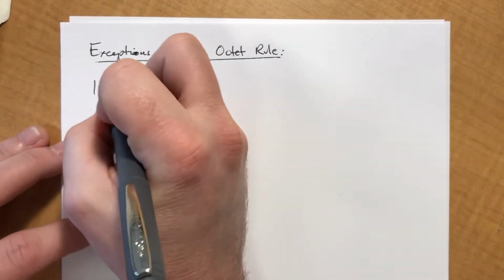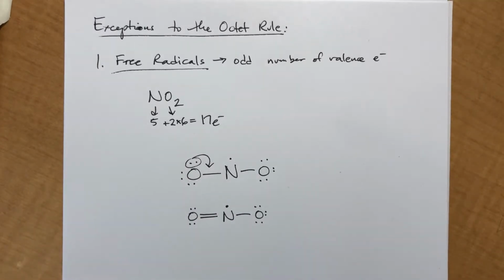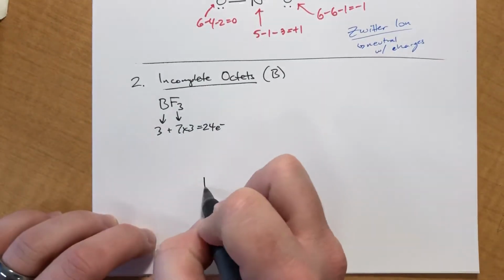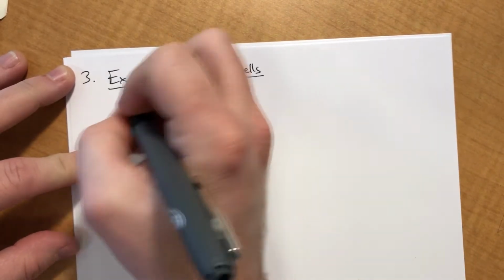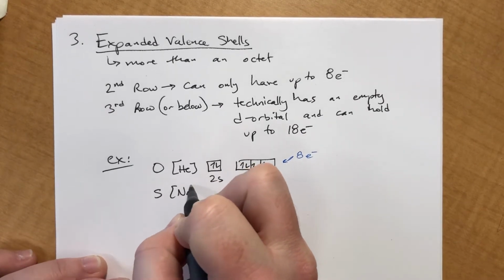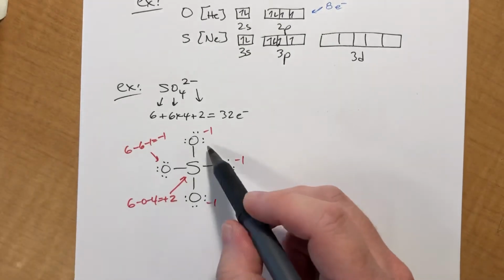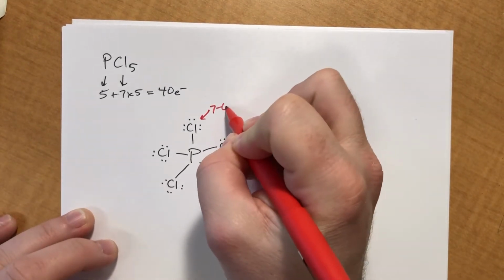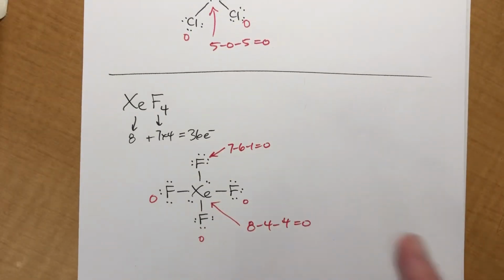Chapter 8:6 Exceptions to the Octet Rule